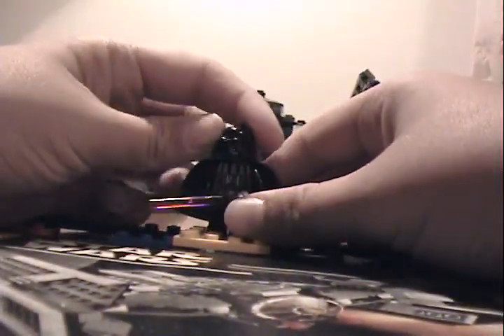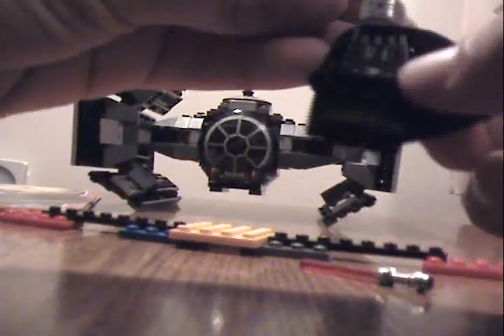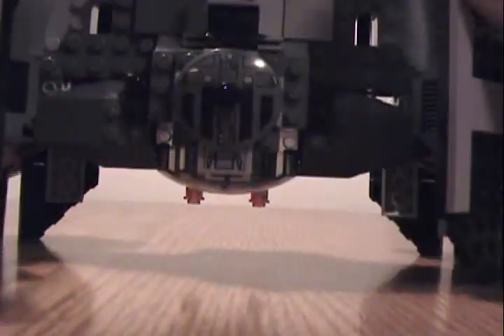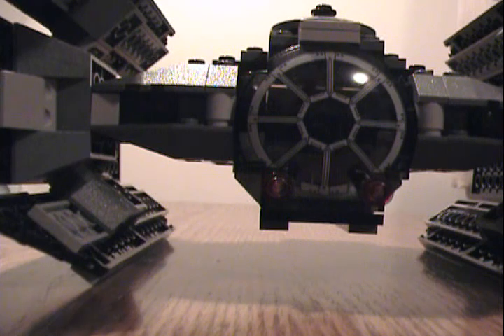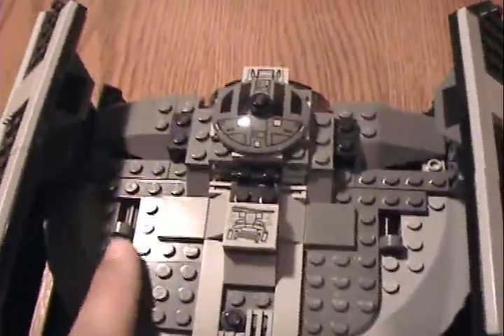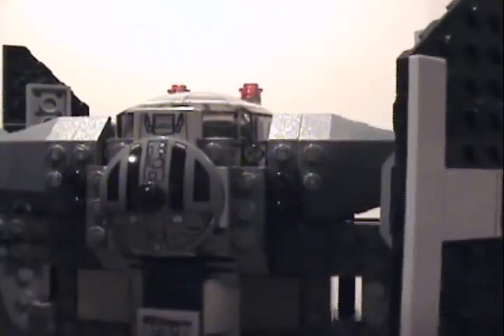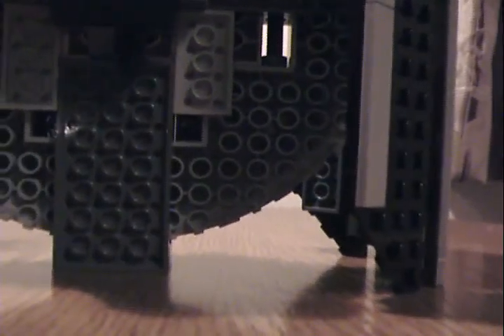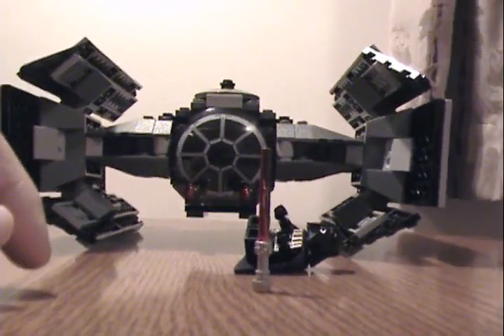Lego Star Wars Darth Vader's Tie Fighter Review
Old set ony on ebay or other sites